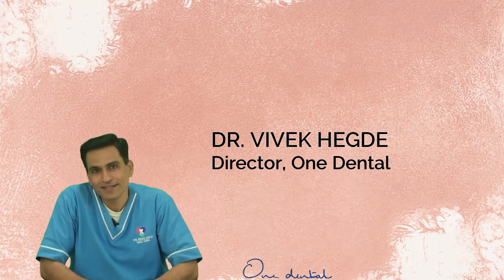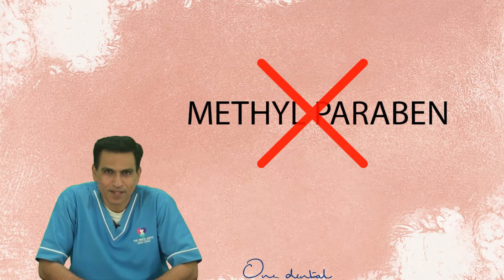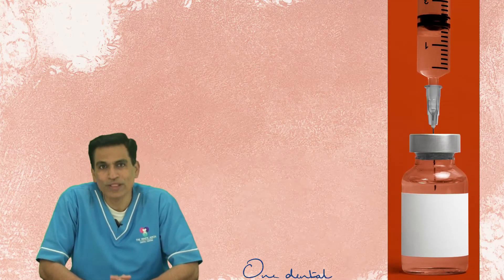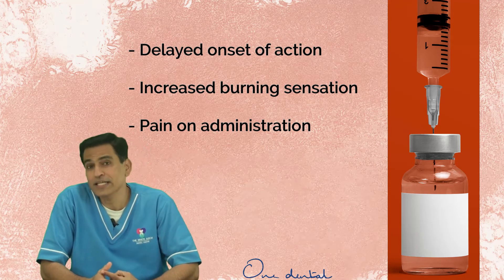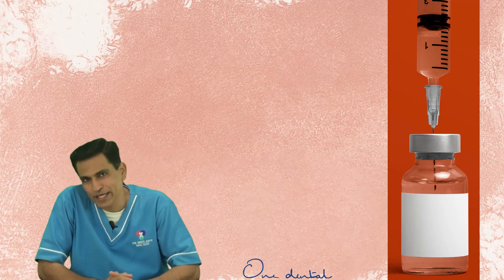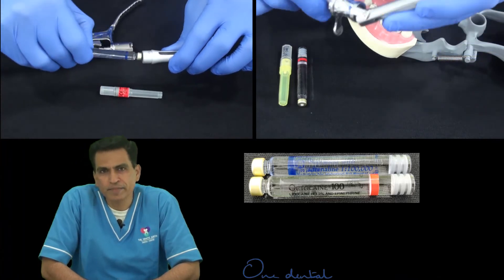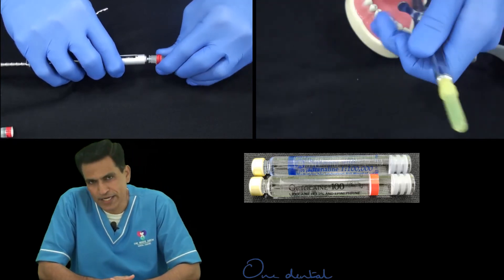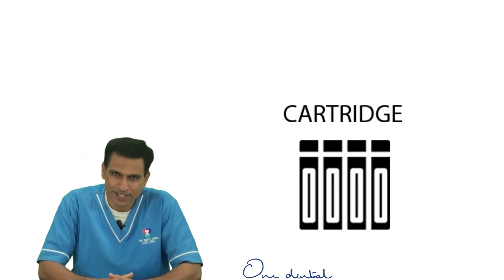Local Anaesthesia | What is better a dental Cartridge or Vial? | Dr. Vivek Hegde One Dental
Local anesthetic vials with needle pricked in for a longer duration can alter the pH, concentration of the vasoconstrictor and deteriorate the properties of local anesthetic solution. This can manifest clinically as delayed onset of action, increased burning sensation, and pain on administration.